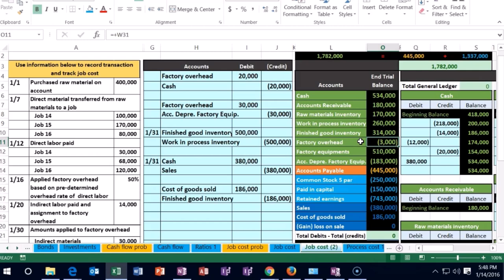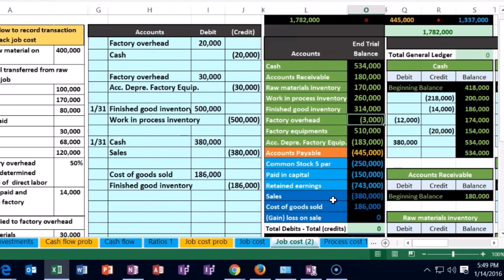Job cost problem part 4 300.4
Job cost problem part 4
Job Cost System